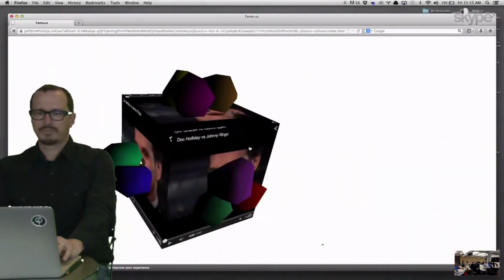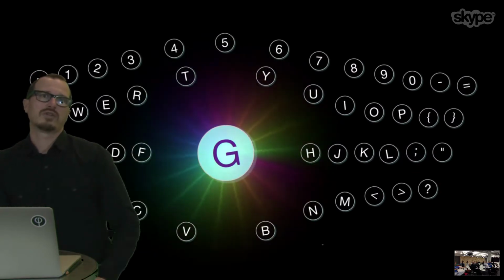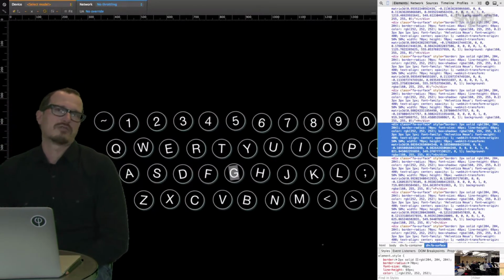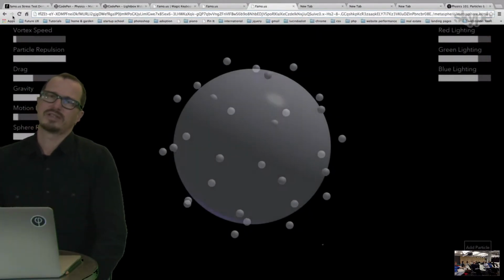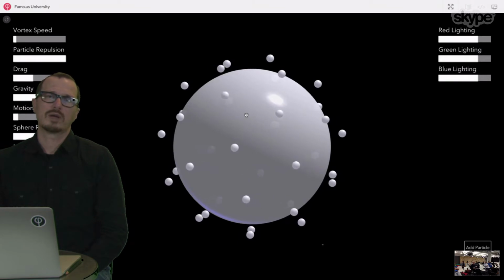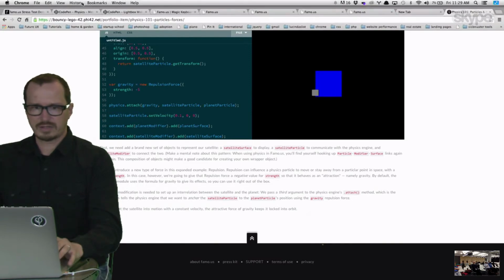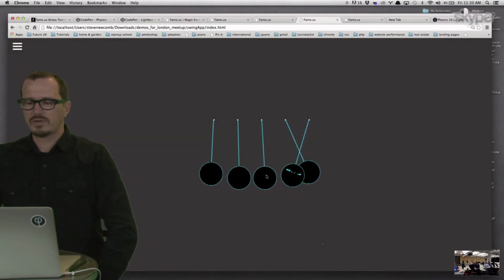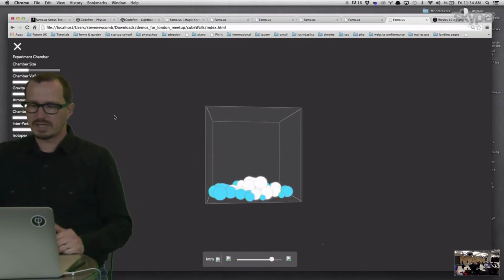Famo.us Mixed Mode - London meetup (Steve Newcomb)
Steve Newcomb gave us a little preview of major announcements upcoming on Famo.us. There were plenty of exciting announcements like mixed-mode, Twitter bootstrap with Famo.us and much more.